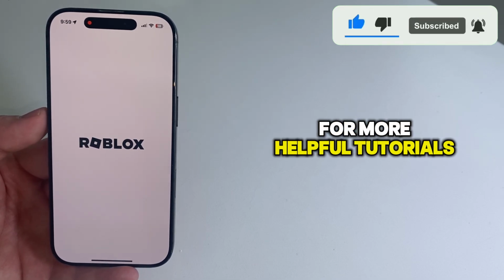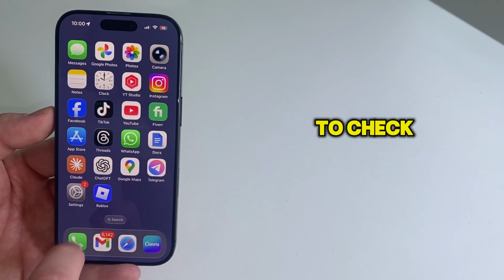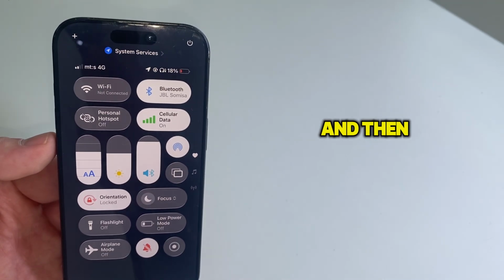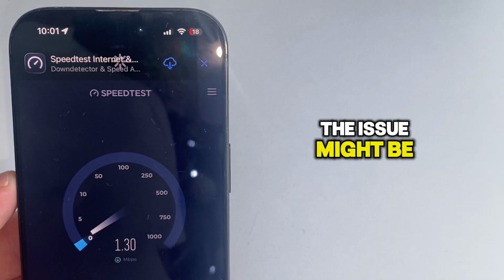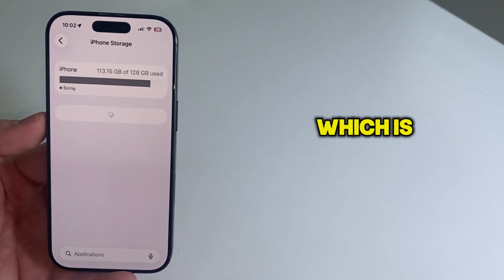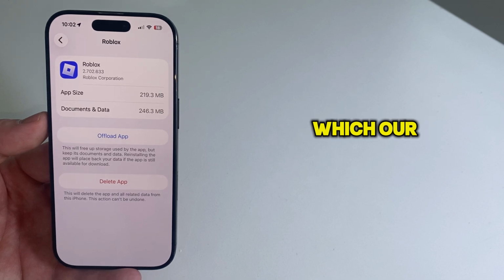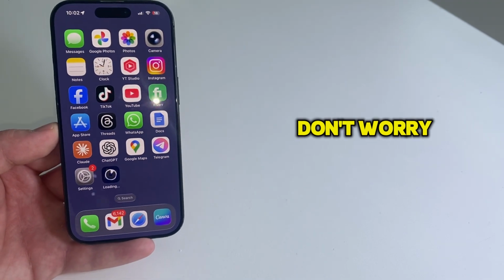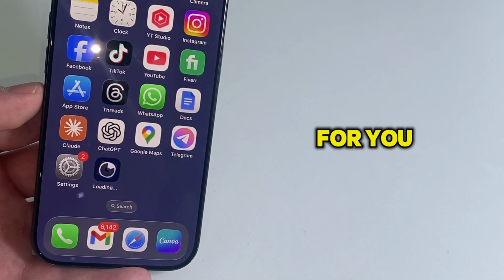How to Fix Roblox Not Opening/Not Working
Fix Roblox Freezing and Lagging Issues (4 Easy Solutions)

Roblox not loading, freezing, or lagging? In this tutorial, I'll show you 4 simple fixes including how to properly restart the app, check your internet connection, clear corrupted cache files without losing your data, and restart your device.